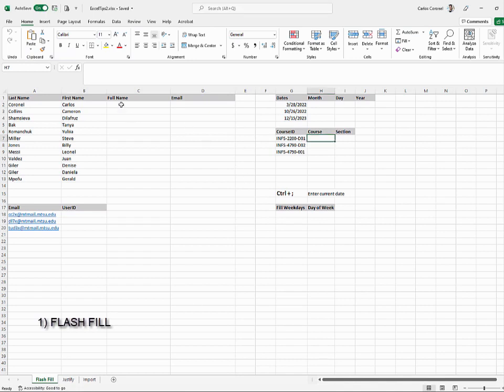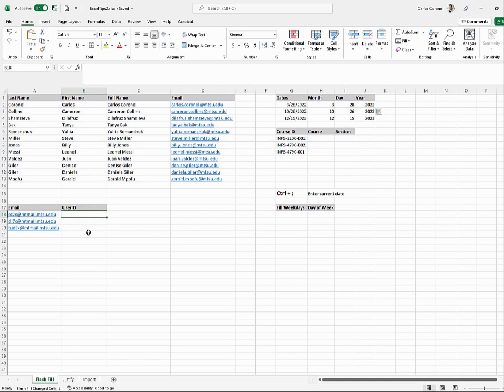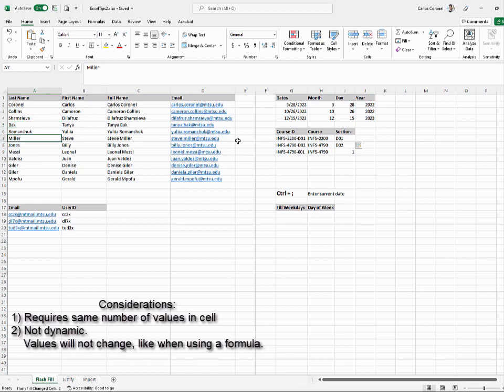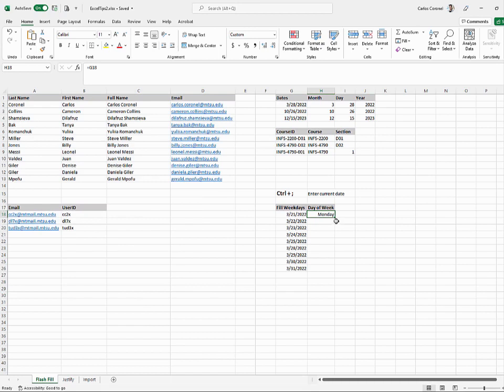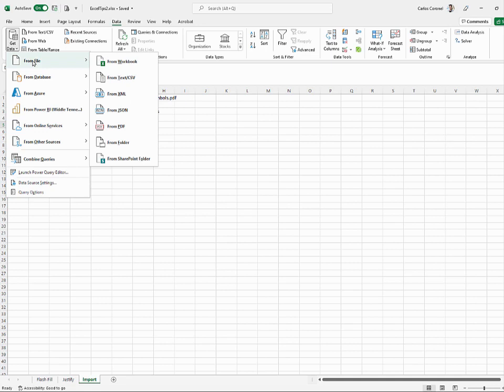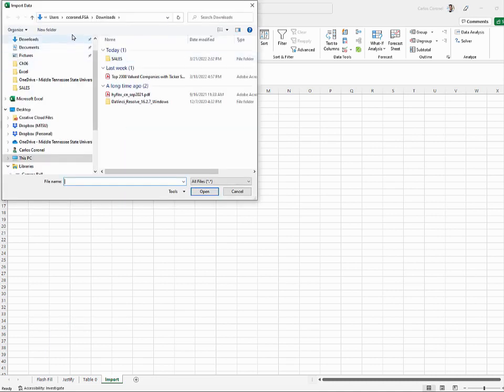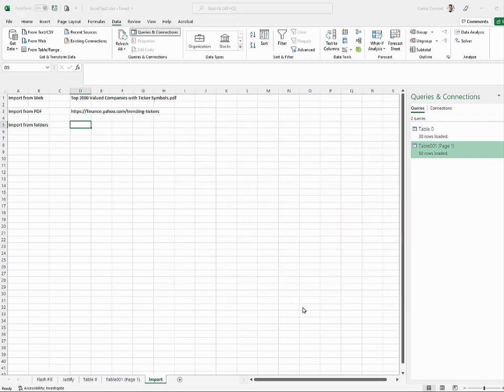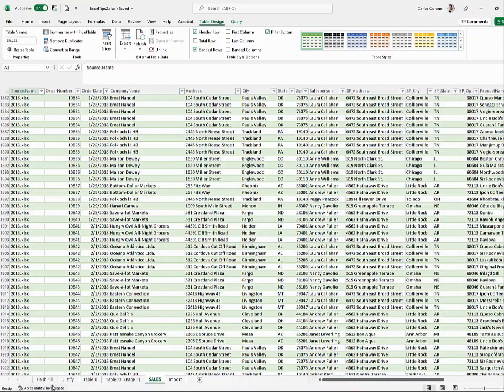Tech Tip 13 Excel Flash Fill Justify Import from Web PDF and Folder